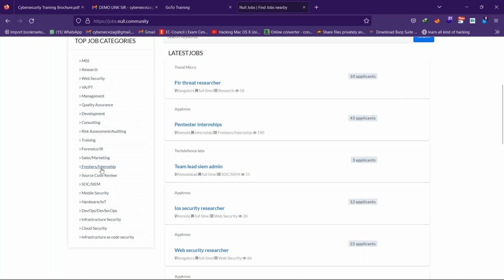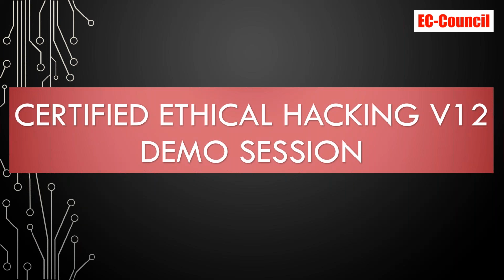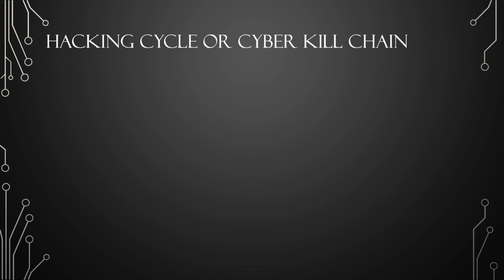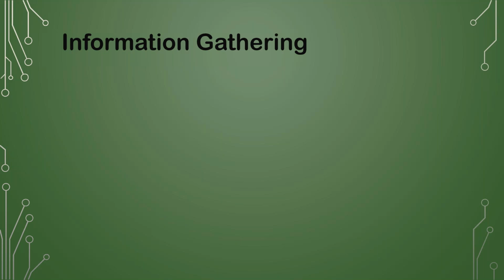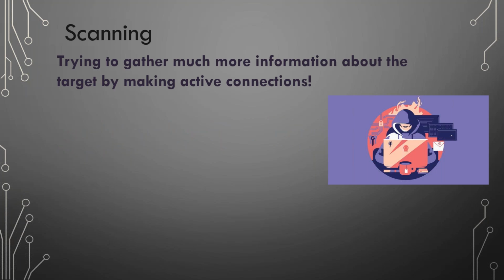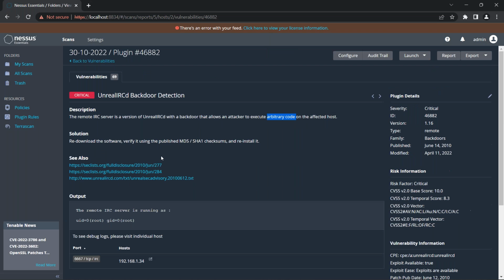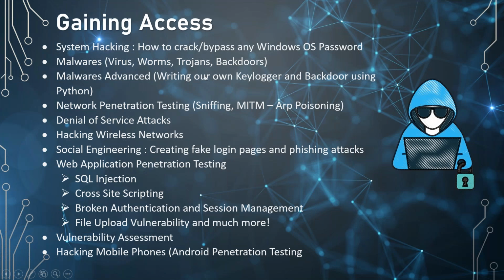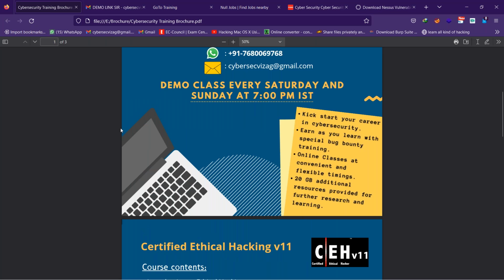Cyber Security tutorials || Demo - 1 || by Mr. Shoaib Ahmed On 08-11-2022 @9AM IST